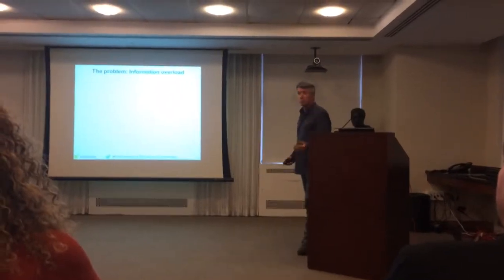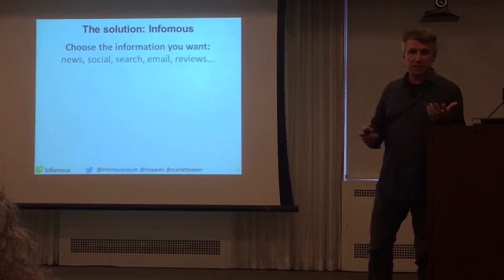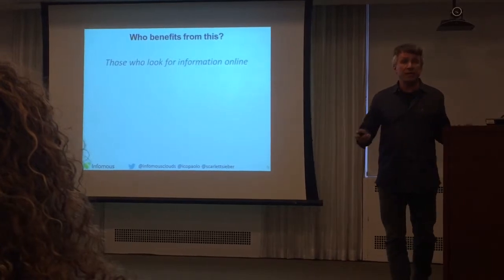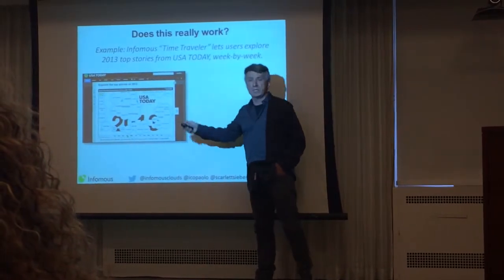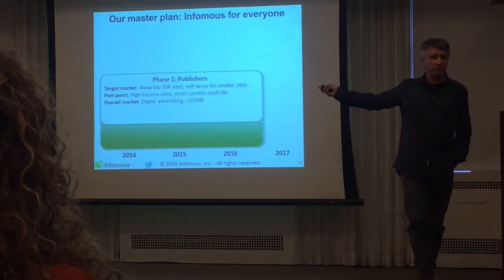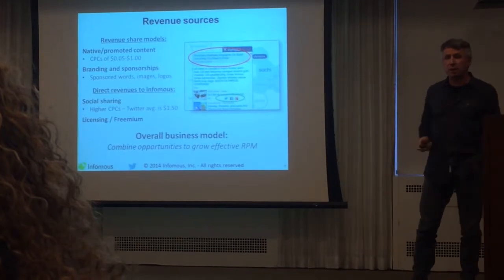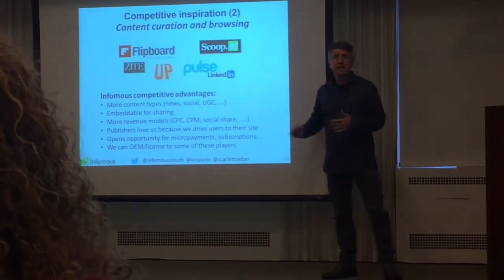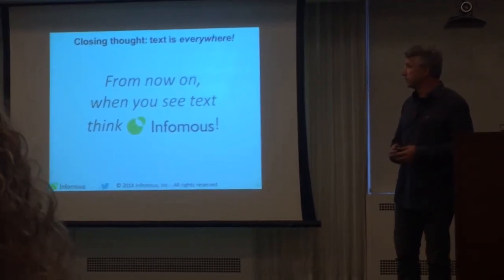Are You Serious Presentation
Infomous CEO Paolo Gaudiano presenting at the Hatchery's Are You Serious pitch event.